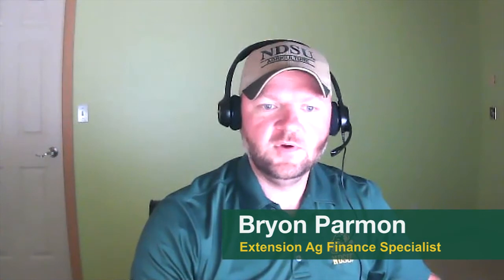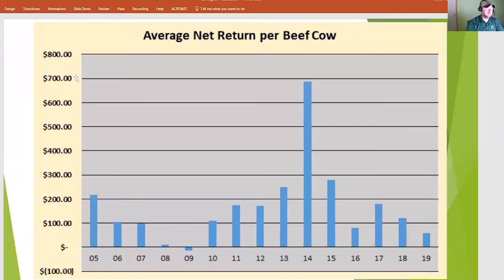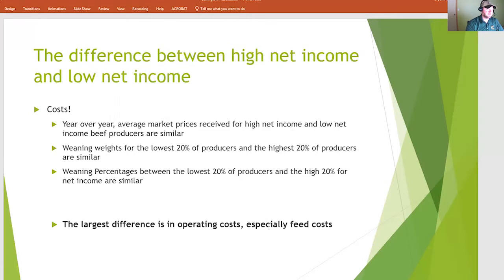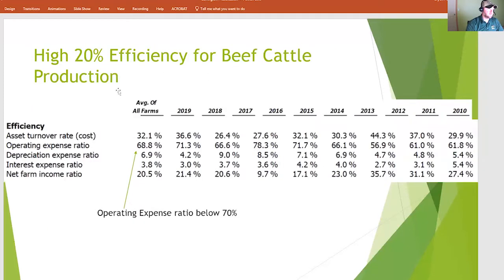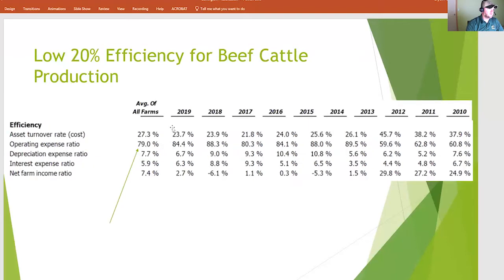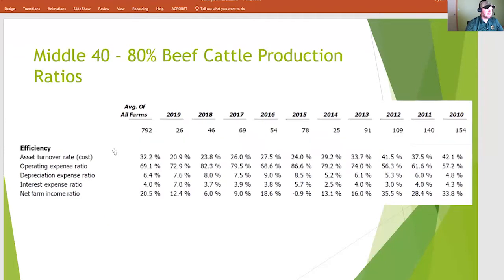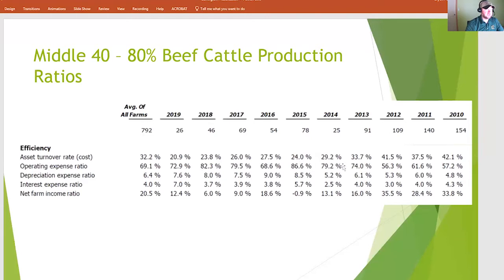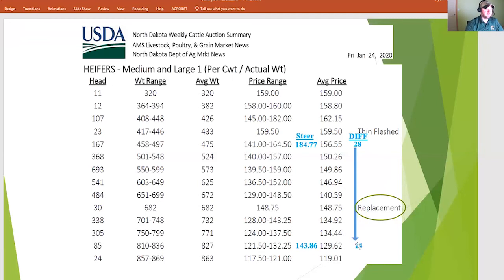CREC: Bryon Parmon - Keys to being a low-cost cow-calf producer